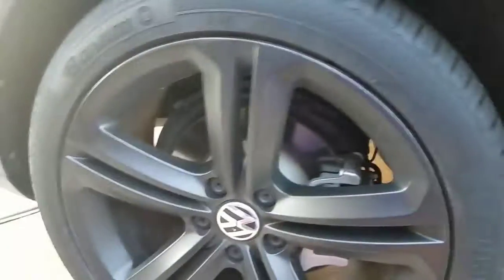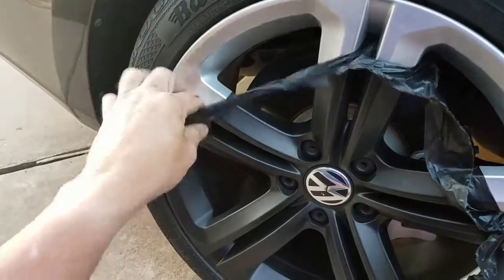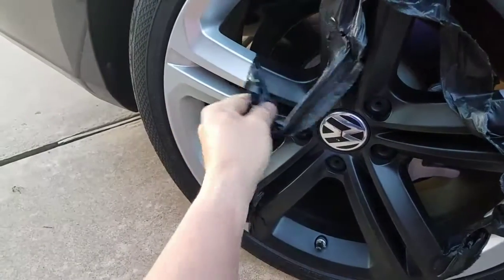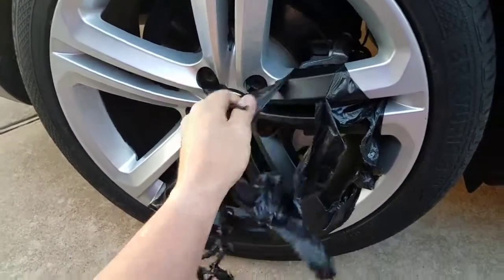Removing Plasti Dip from VW Wheel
Plasti Dip removal